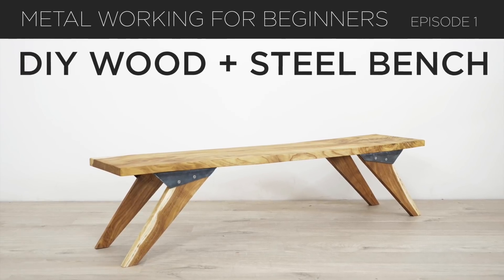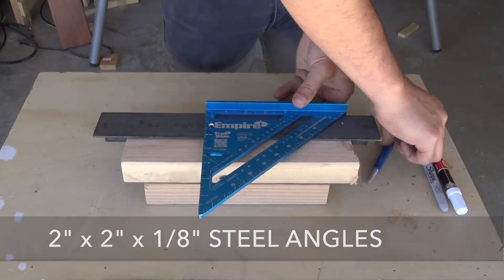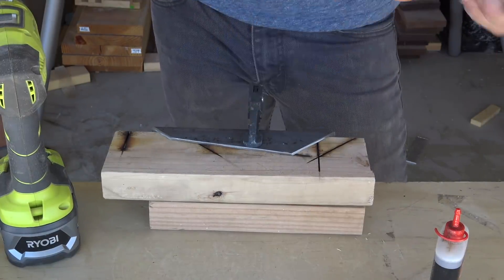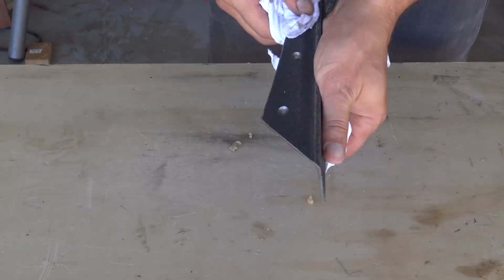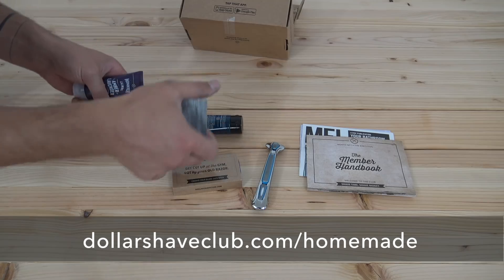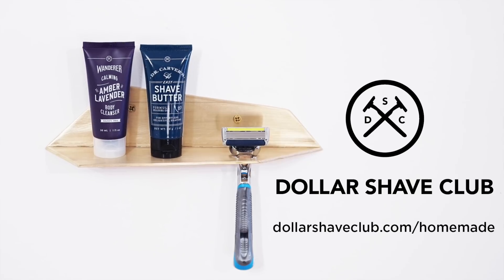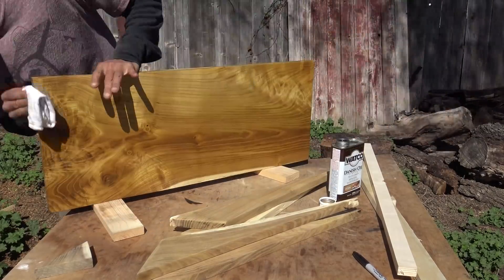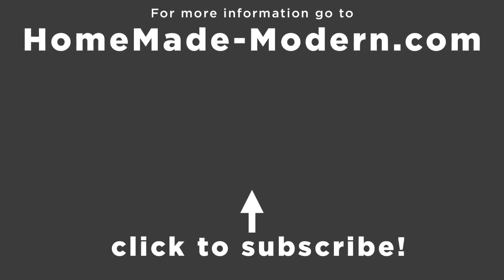DIY Bench with Custom Steel Hardware | Metal Working for Beginners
This is the first episode of our Metal Working for Beginners series where we show how to incorporate metal into DIY projects without needing expensive specialized tools.  This DIY Wood and Steel Bench uses 2” by2” by 1/8” steel angles from home depot to make custom brackets that connect the wood legs to the wood bench top.

Products

Silver sharpies for marking steel:

Speed squares:

Paste wax:

Angle grinder:

Flap Disc:

Abrasive cutting wheel:

Step Drill Bit: